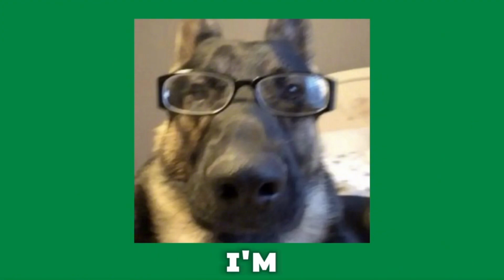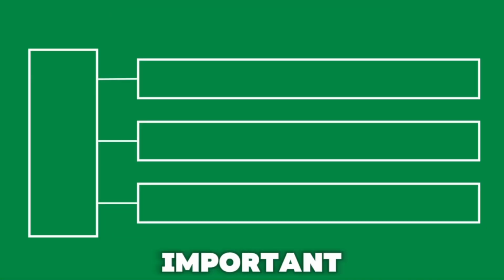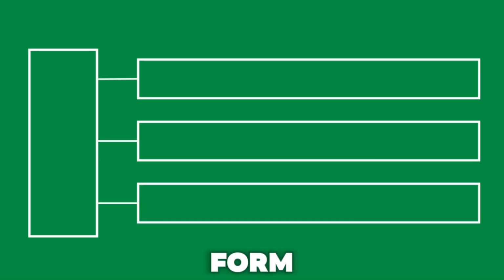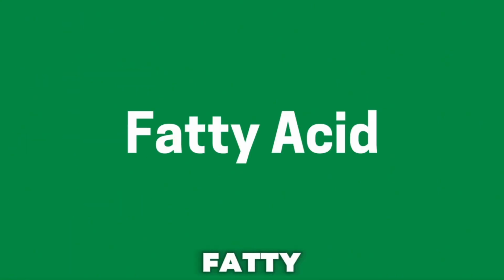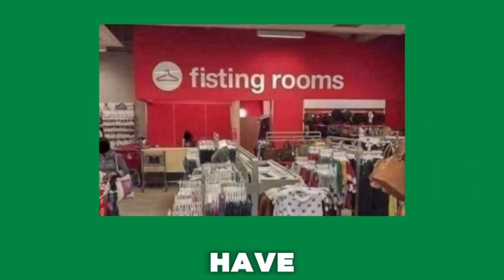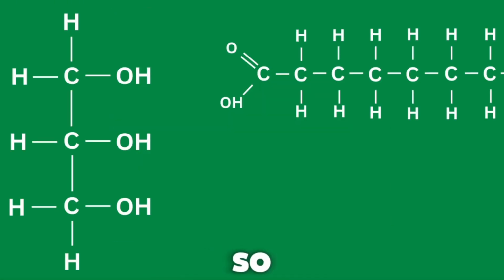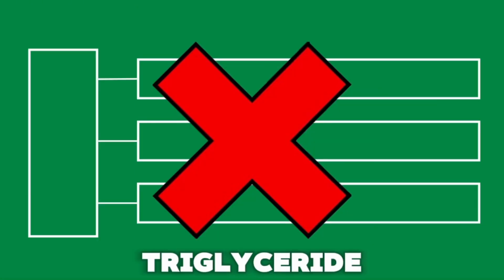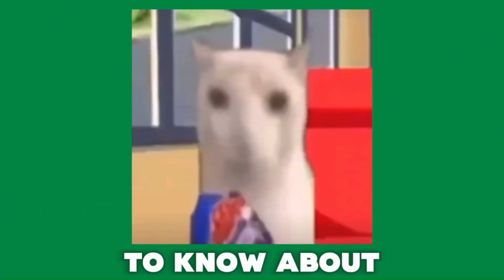Why LIPIDS Are SO Unique! | AQA A-Level Biology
In this video i yip and yap about everything you need to know for your advanced biology high school exams for lipids, this video covers fatty acids, glycerol, esterfication, hydrocarbons, organics, solubility and something really cool at the end!

also if ur gonna do a madness and perform saponification (the cool soap reaction at the end) then be careful with NaOH it's pretty dangerous lol